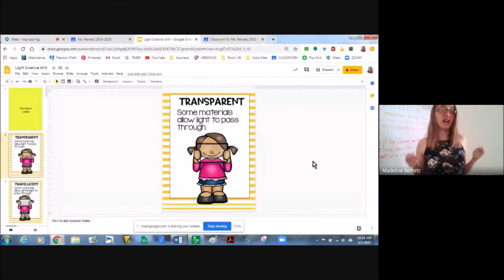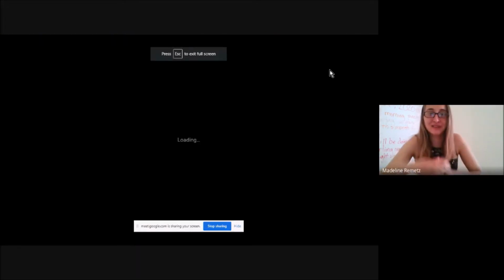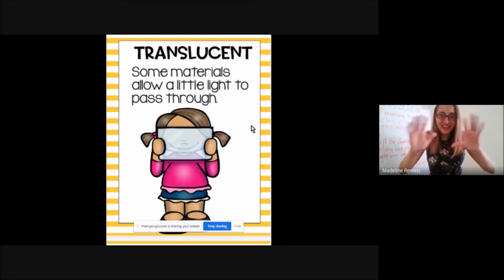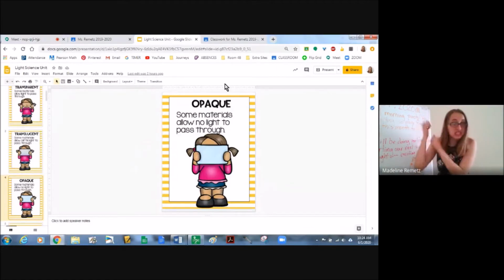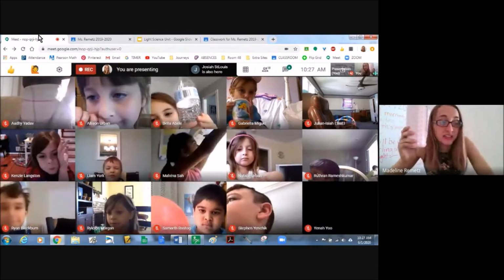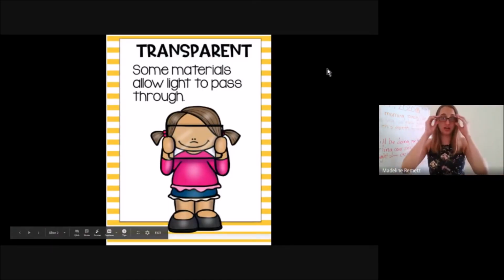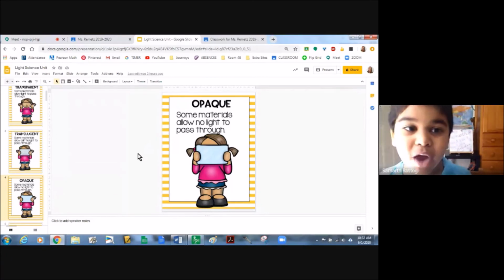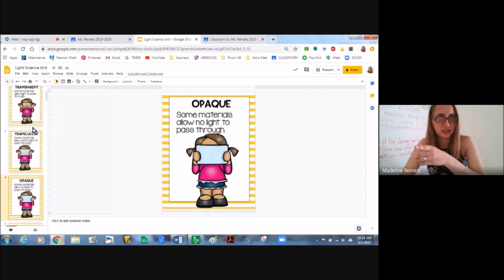Light Unit Day One